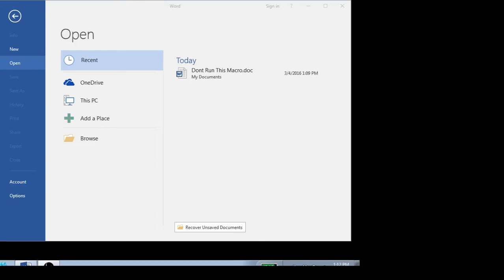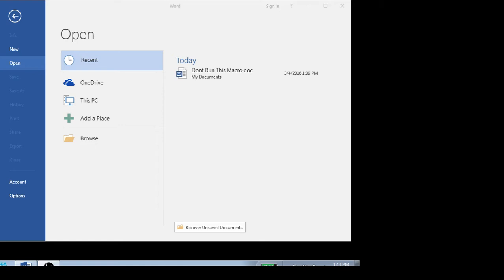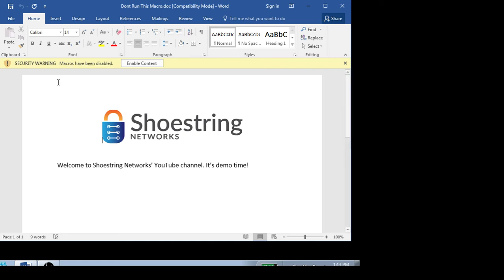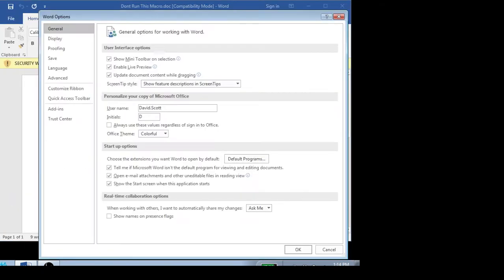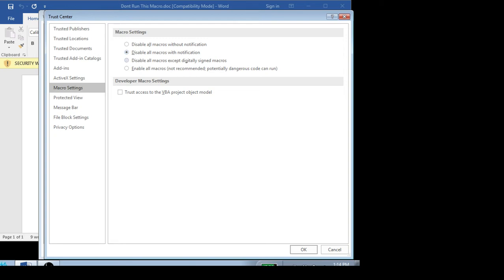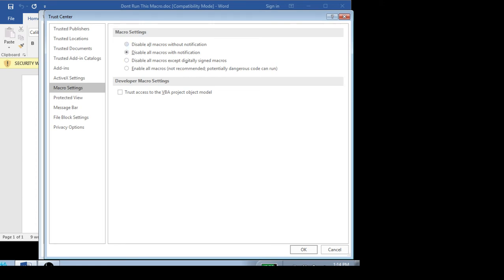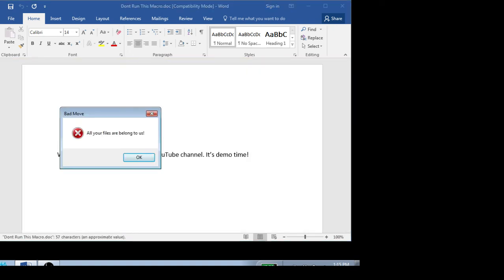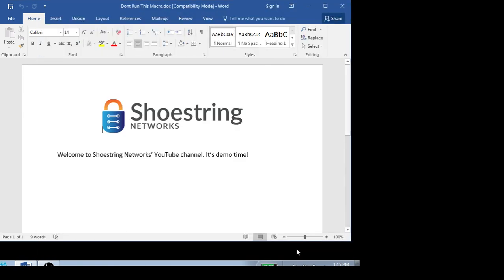Disable Microsoft Office Macros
Here's how to disable Microsoft Office macros in your organization to keep from getting infected by malware.